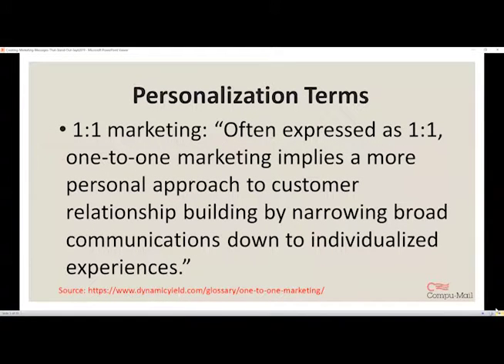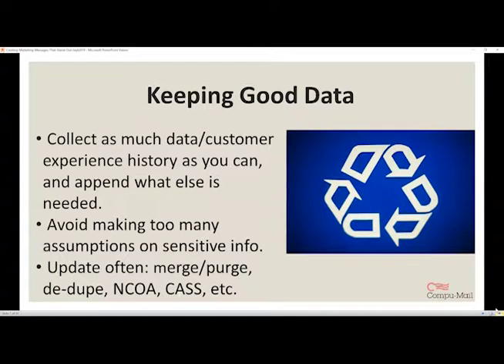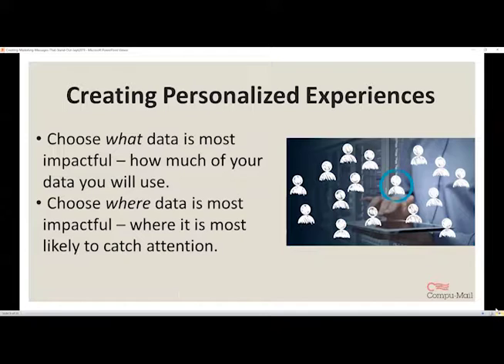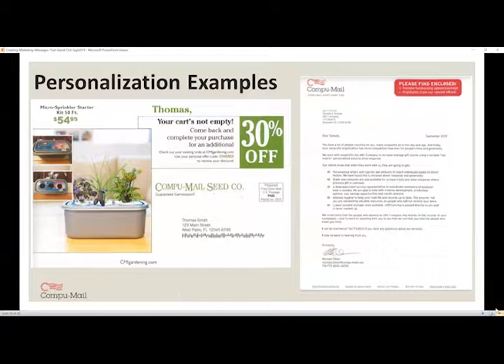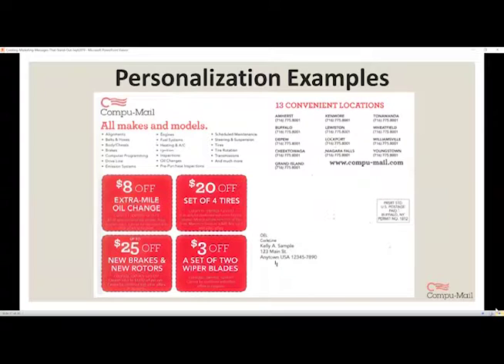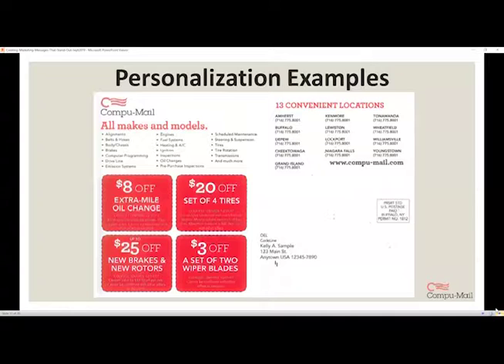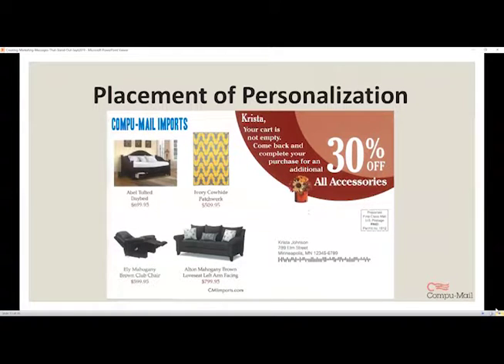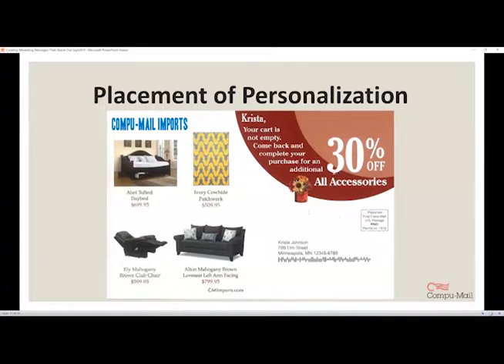[ON DEMAND] Creating Marketing Messages That Stand Out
The 20-minute presentation covers the basics of creating personalized direct marketing messages that capture attention and help your organization stand out from your competition. This presentation was recorded on 09/25/19.